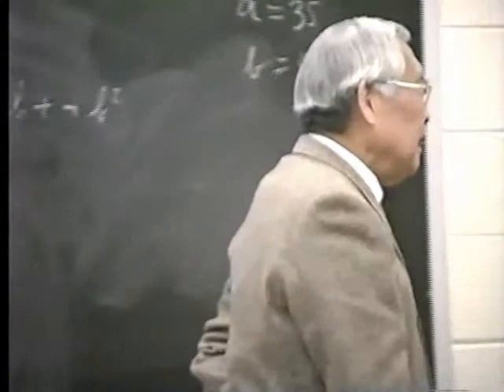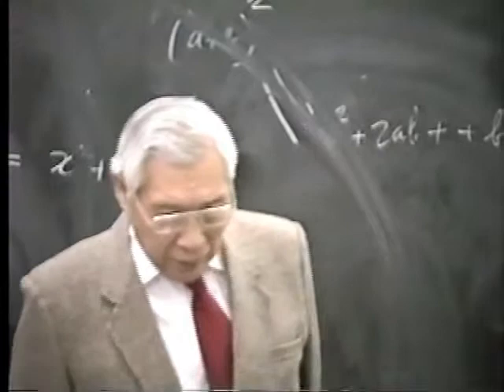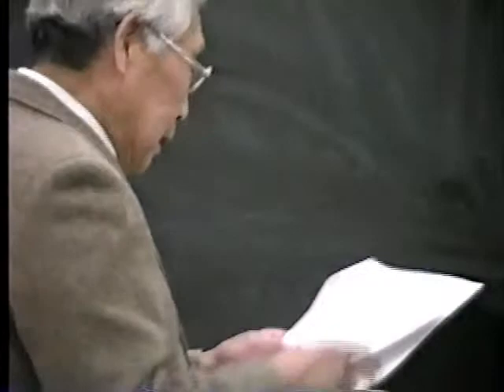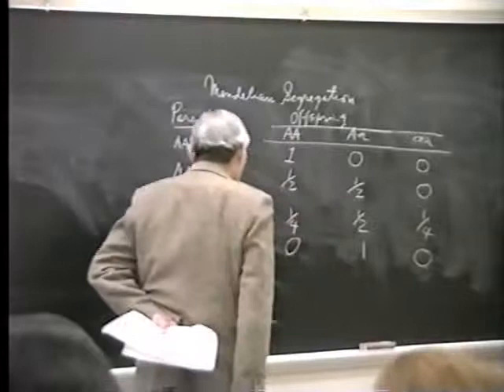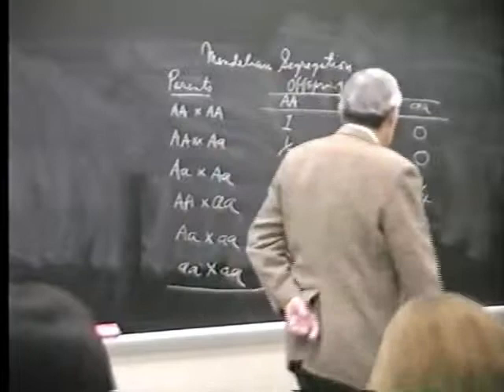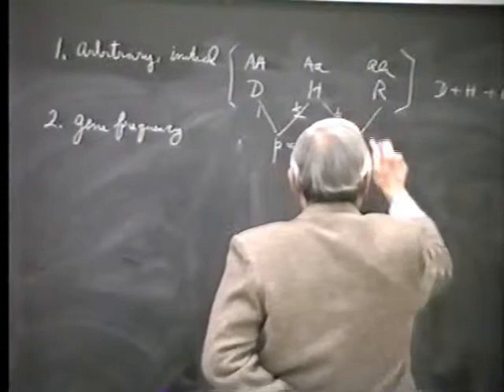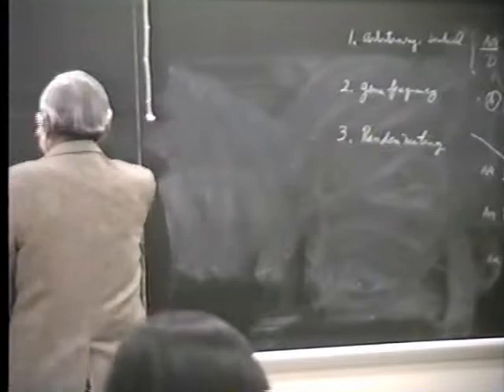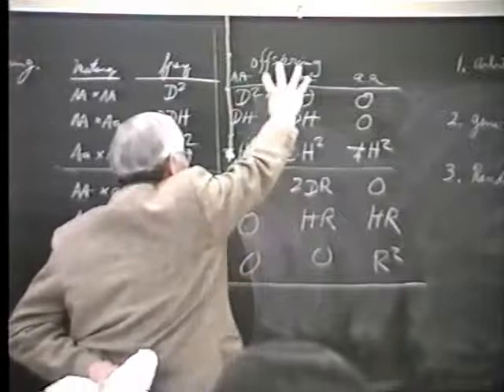C.C. Li Lecture on the Hardy-Weinberg Equilibrium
C.C. Li was revered by the fortunate people around the world who knew him.  Here he presents the mathematics behind the Hardy-Weinberg equation which describes gene frequencies in populations under random mating and other conditions.  The date was presumably Jan 10, 1996 when he was serving as professor emeritus in the Department of Human Genetics, Graduate School of Public Health, University of Pittsburgh.  The video has some momentary glitches, but stick with it.  It is one of a very few recordings of his masterful teaching.  We are looking for a possible 2nd half.